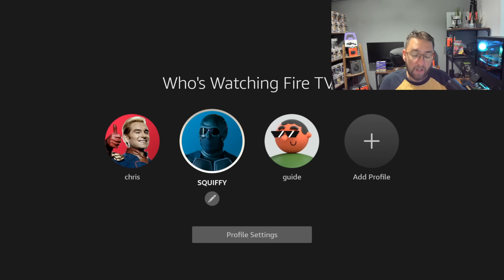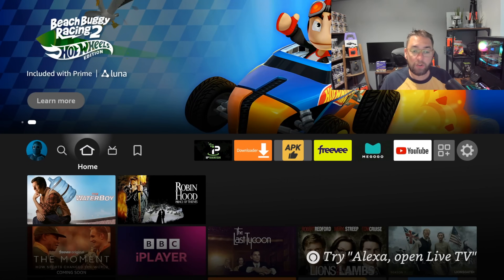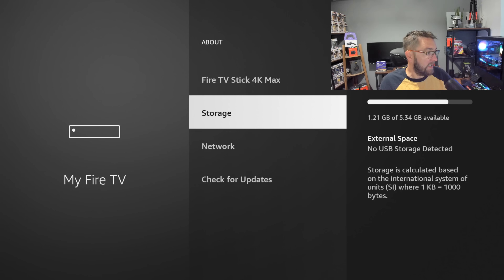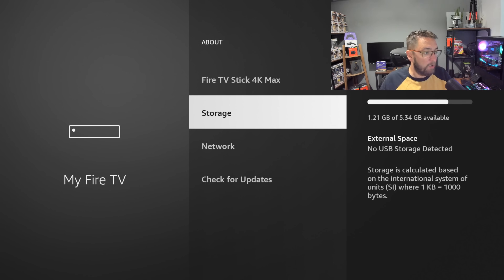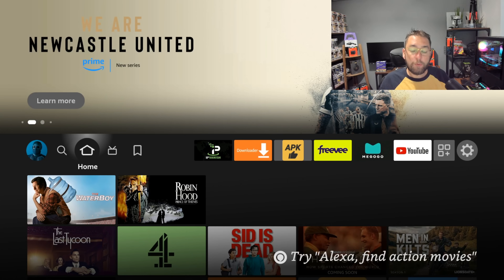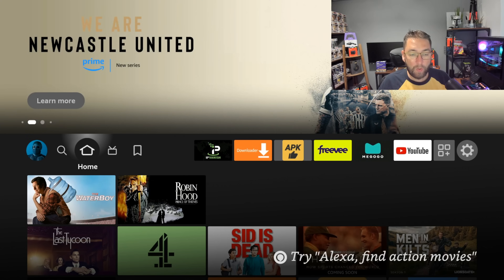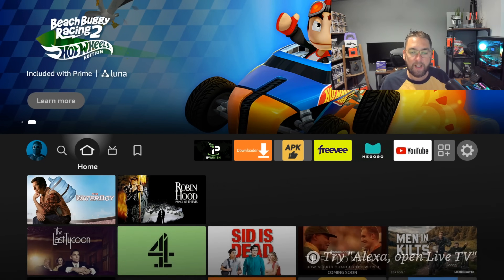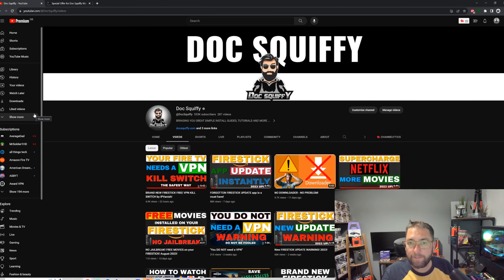WARNING STOP your FIRESTICK going into BOOT LOOP! 2023 UPDATE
Many people are having a issue where the fire tv or firestick wont boot up properly or load, here is a firestick update to prevent that happening!